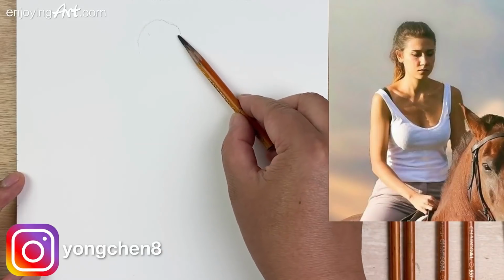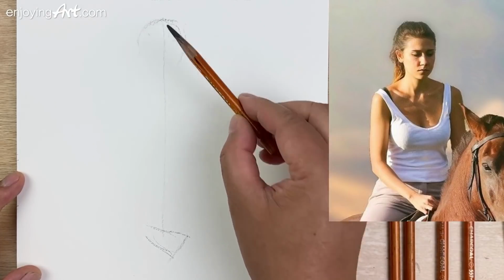How to drawing shapes in a figure